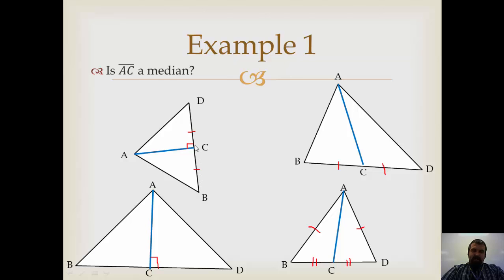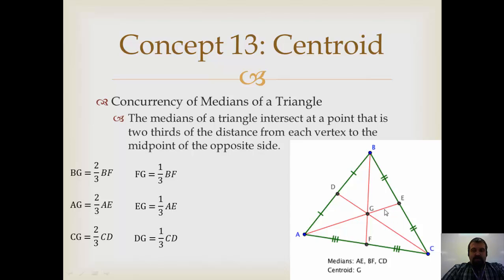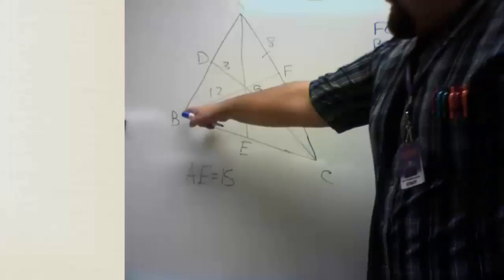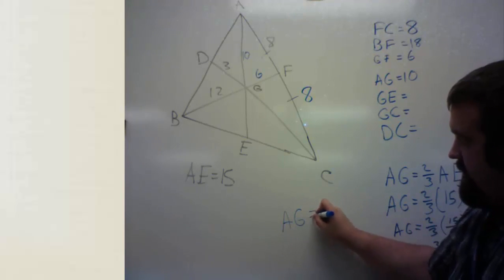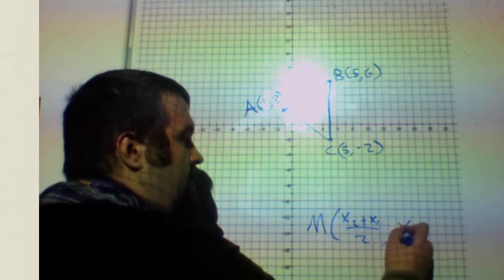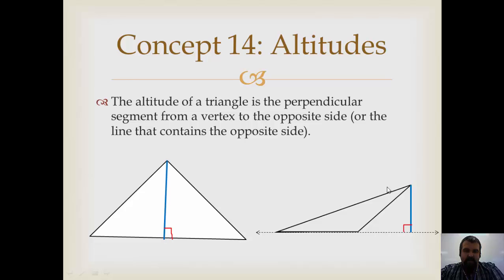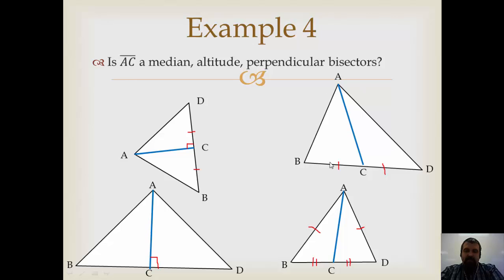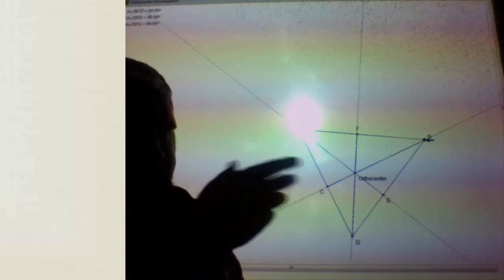5.4 Medians and Altitudes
This describes the medians and altitudes of a triangle and their two new center: the centroid and orthocenter respectively.